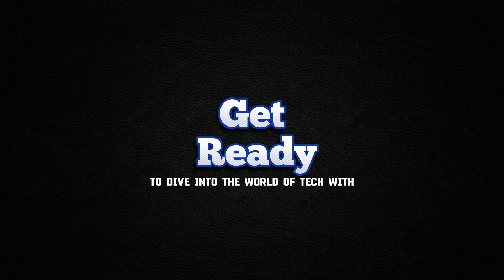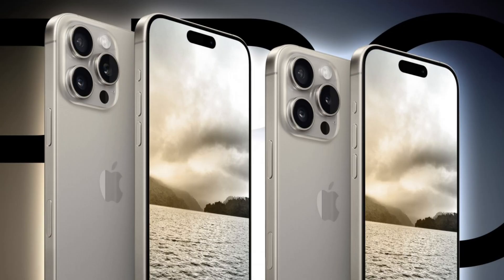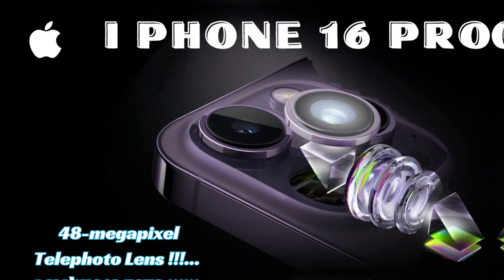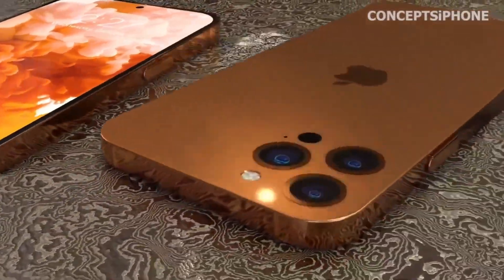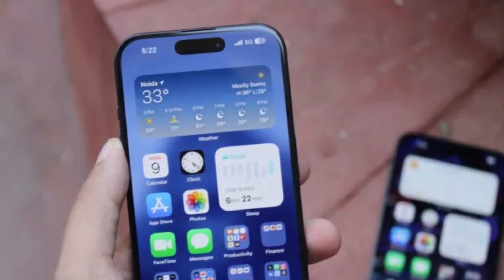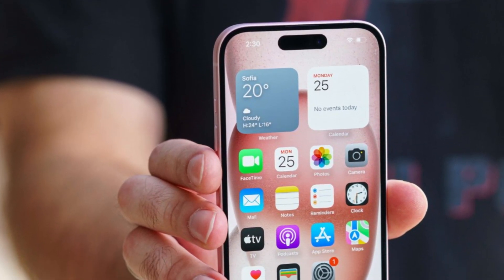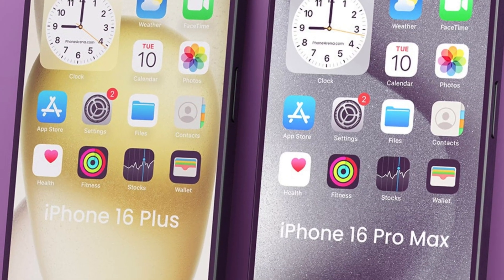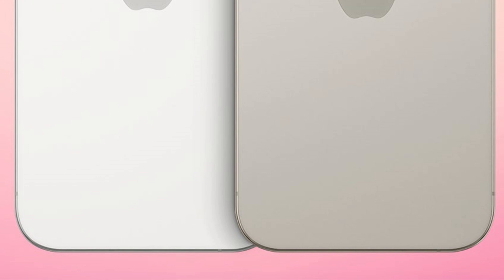Apple's Thermal Management Strategy for iPhone 16 Pro Max